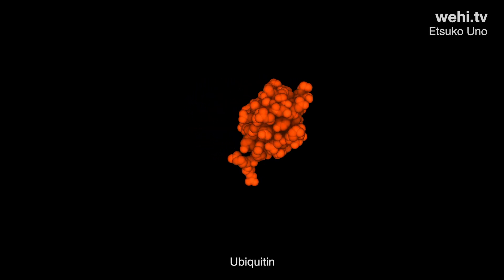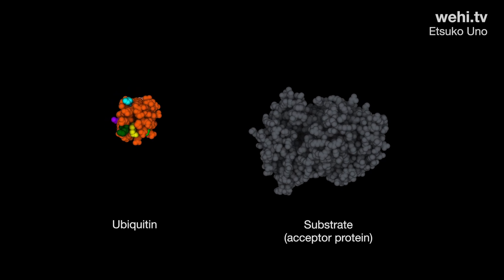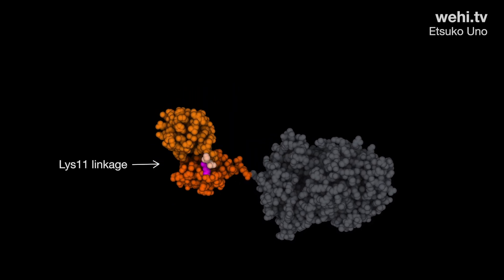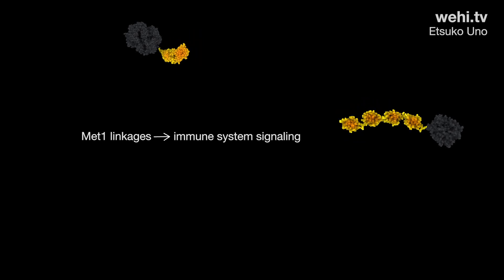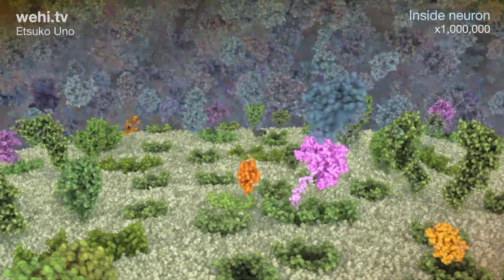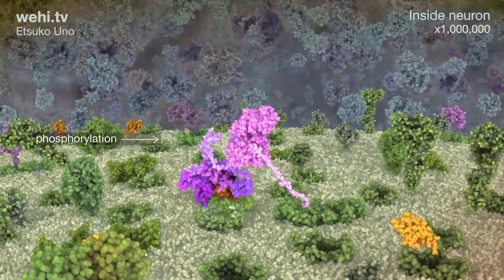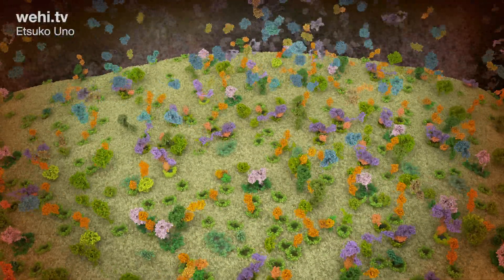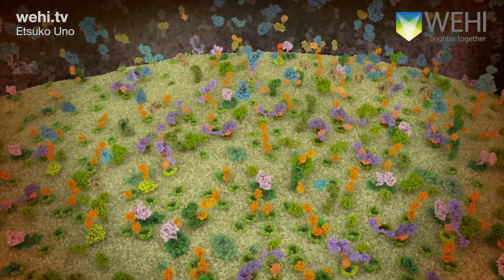Ubiquitin and Parkinson's Disease (2021) by Etsuko Uno wehi.tv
Parkinson's disease is a destructive neurological condition of the brain. Ubiquitin tagging of mitochondria (compartments or “organelles” within cells) normally signals for this organelle’s destruction so that it can be replaced. Disruption of this process can cause early onset Parkinson’s disease.